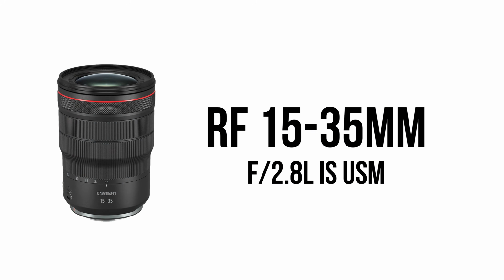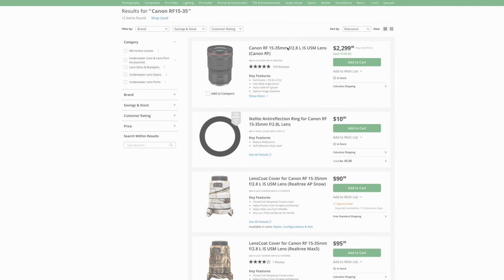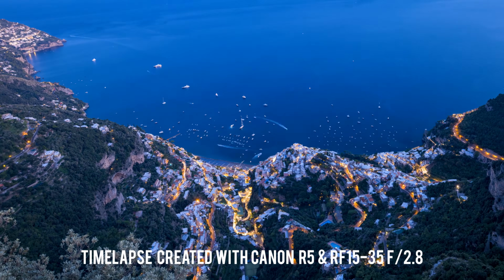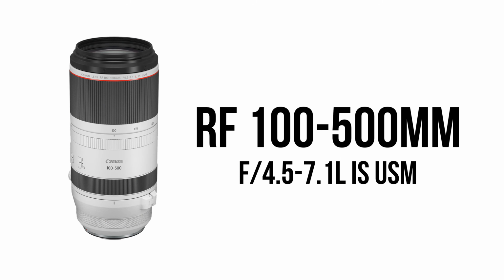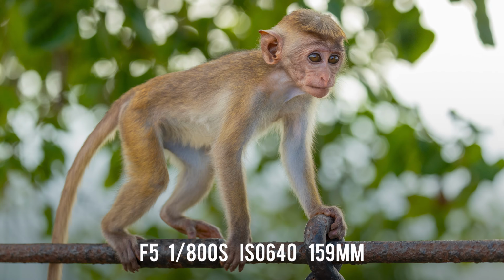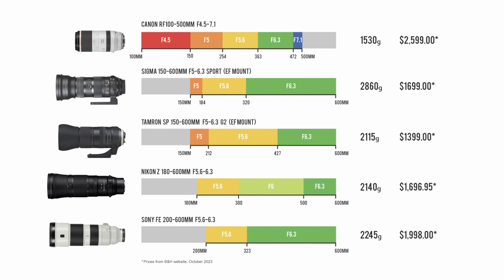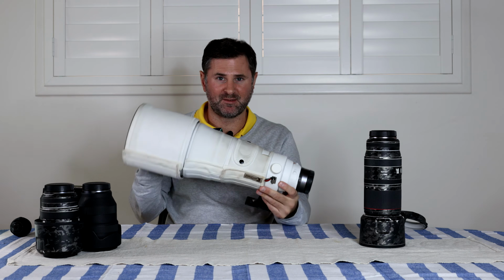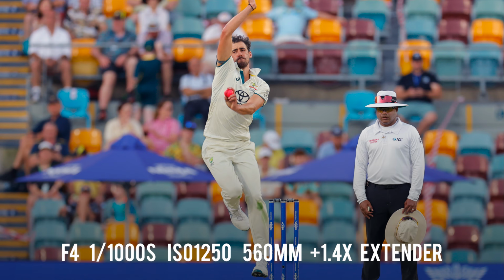4 Years With The Canon R Series. Why Did I Buy These Lenses?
It's now been almost 4 years since i bought in to the Canon R series. Here's a quick video explaining the RF lenses i own and the reasons why.

RF15-35 f/2.8 for wide close up shots, landscapes, street, interior shots and architectural compositions.

RF28-70 f/2 for lower light conditions, portraits, demanding close up action scenarios, good as a prime lens to cover 35, 50 and 70mm focal range.

RF70-200 f/2.8 for all round versatility, fast action situations, portraits, sports and wildlife.

RF100-500 f/4.5-7.1 for portability, versatility and when an extreme focal reach is required for wildlife, sports and action while in good light situations.

RF400 f/2.8 for extreme sports, action and wildlife, low light and demanding situations that require a fast, wide and bright aperture.

00:00 Introduction
00:24 RF15-25 f/2.8
03:30 RF28-70 f/2
06:11 RF70-200 f/2.8
09:31 RF100-500 f/4.5-7.1
15:31 RF400 f/2.8

The gear i currently use:
DJI Mini 3 Pro
DJI Osmo Hero
Insta360 One RS